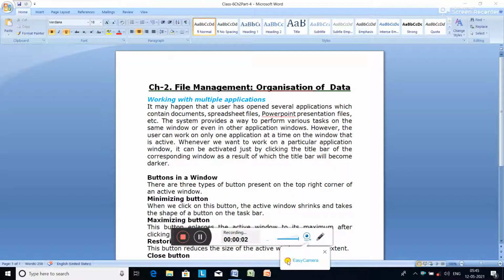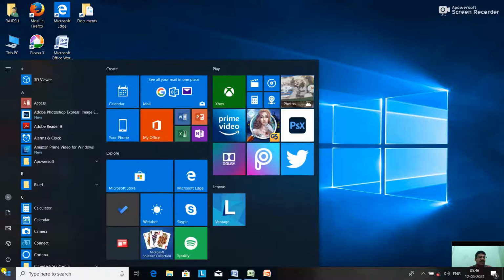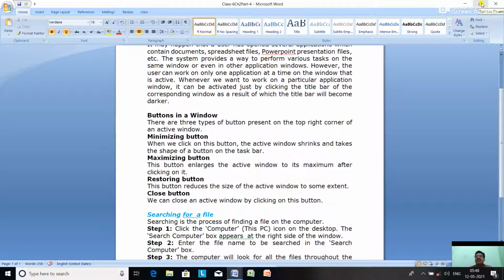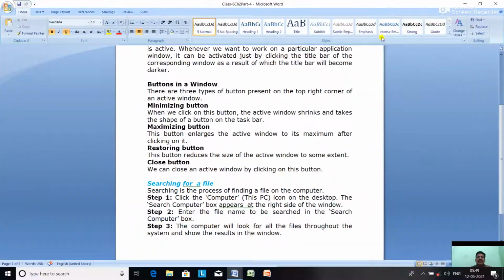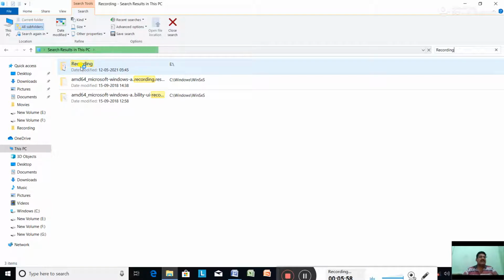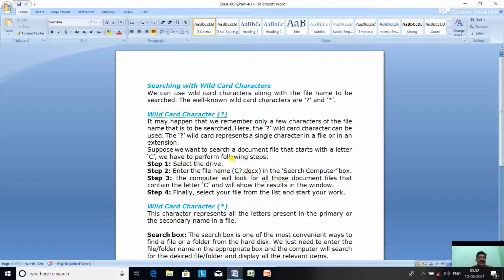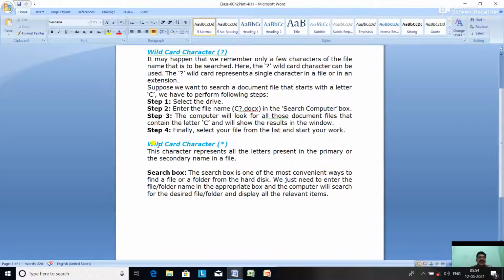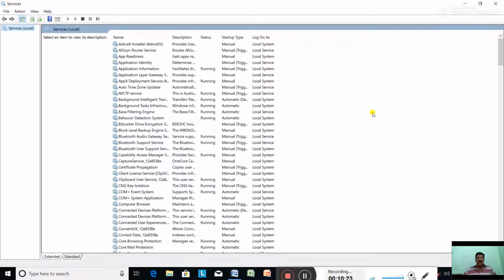Date-13/5/2021. Class-6. Computer Studies. Ch-2, File Management: Organisation of Data. Part-4.